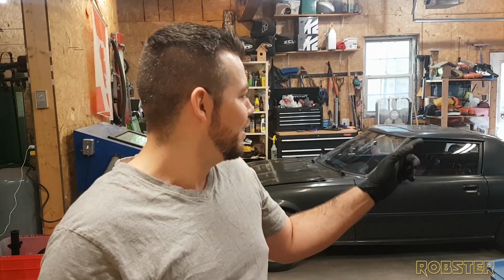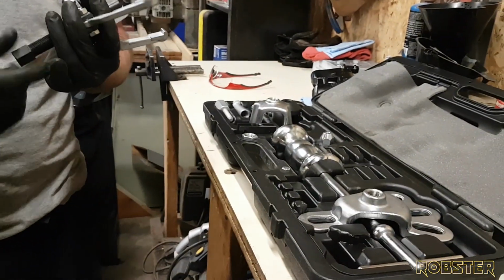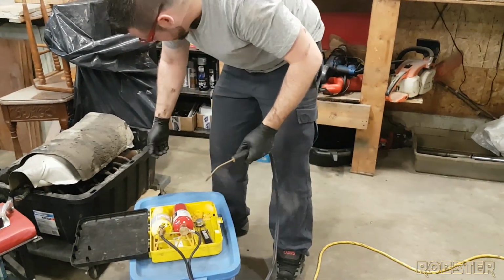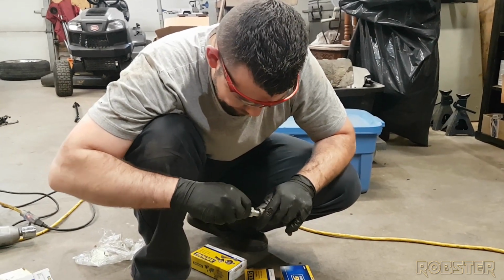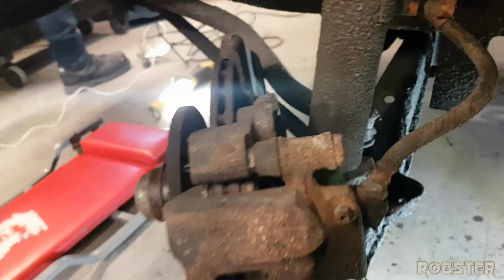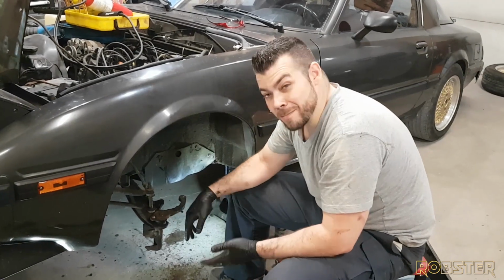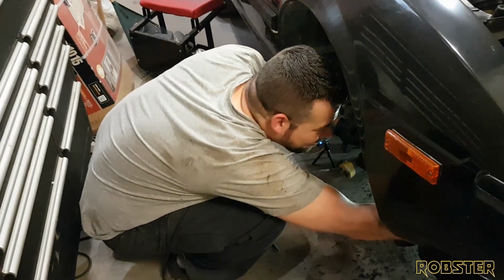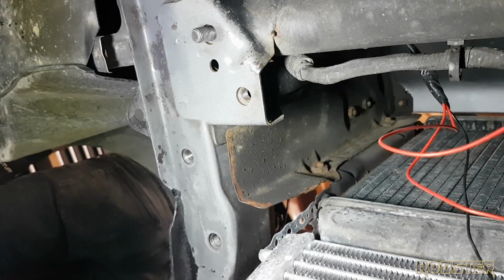GSL-SE FRONT SUSPENSION DISMANTLE AND PREP FOR NEW PARTS - 1982 FIRST GEN RX7 REBUILD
In this video we tackle the dismantling of the front suspension! only a few snags along the way but we managed to get the job done!

We also look at the steering linkage and assemble it for the upcoming video!

Thanks for supporting the build! More videos to come next week!